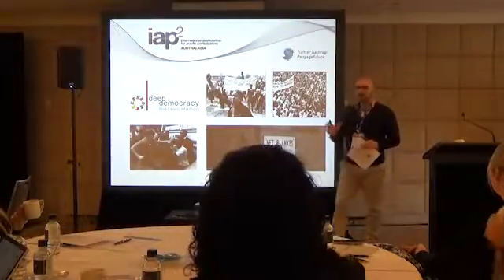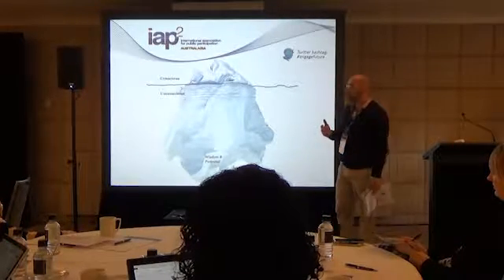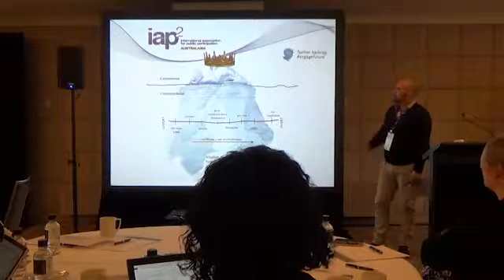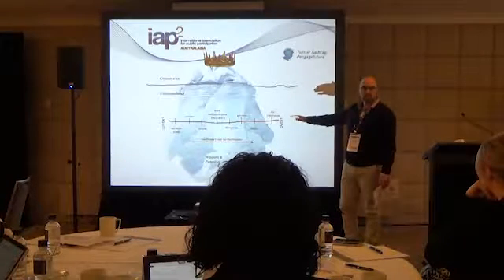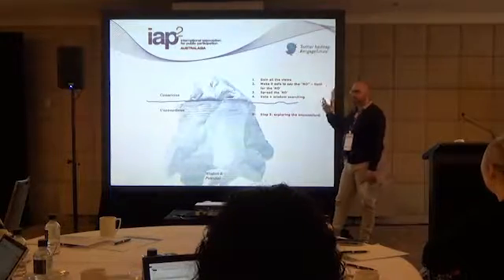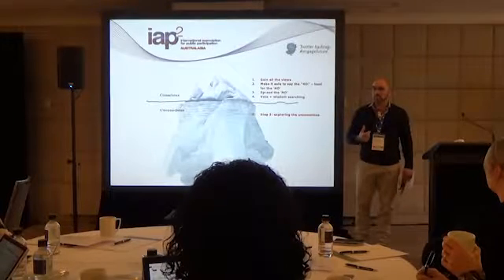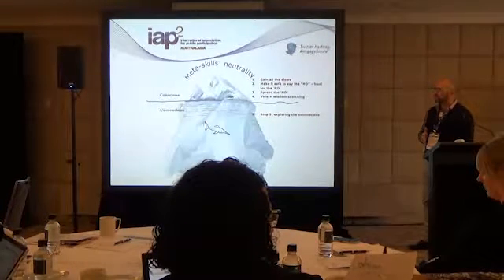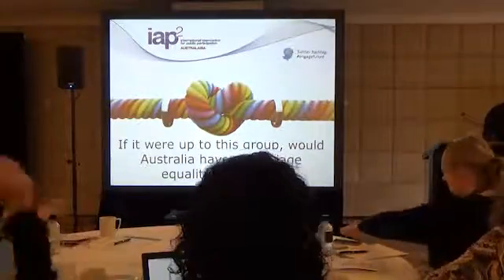IAP2 Australasia 2016 Conference: Experience a Lewis Method Deep Democracy Dialogue Process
The Lewis method of Deep Democracy (also called Co-resolve), builds a safe environment that enables challenging conversations to take place and supports all voices and views to be heard. Participants of this interactive session experienced a large group dialogue, deep democracy style, with Martin De Los Rios.